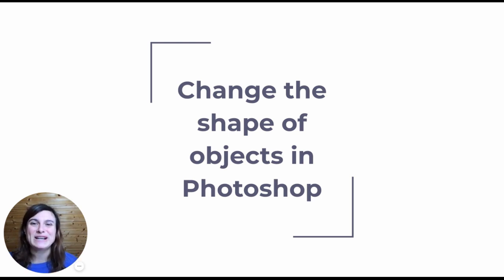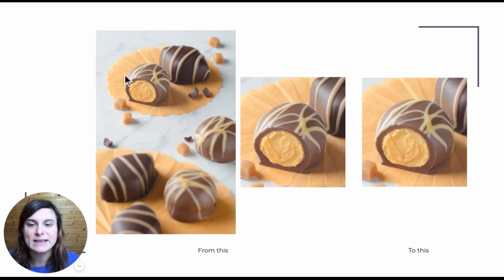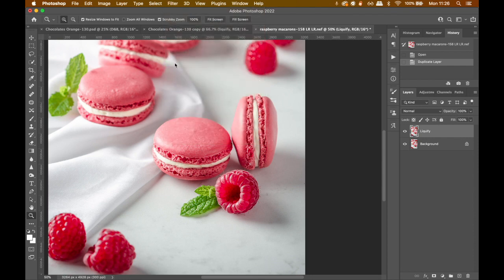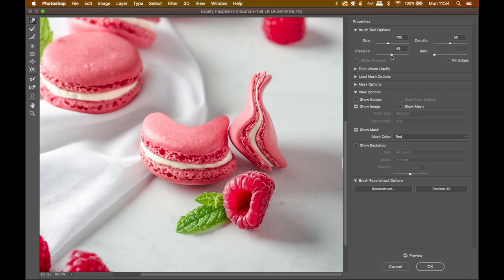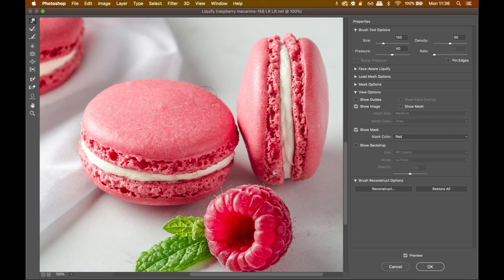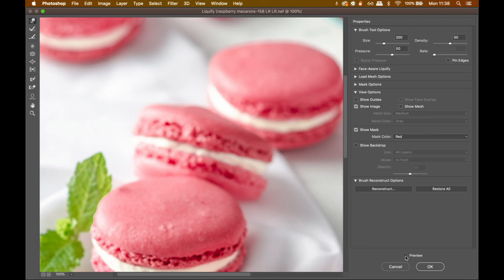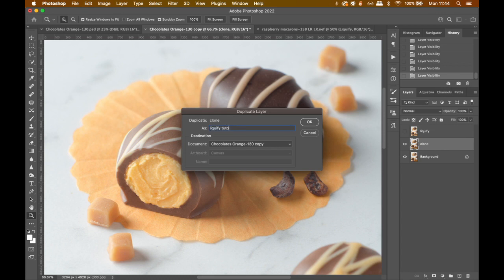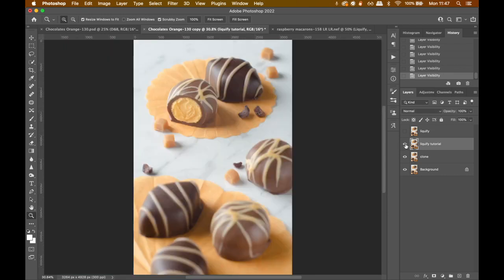Change the shape of food and fix bumps in Photoshop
Fix bumps and lumps in your food easily in Photoshop and change the shape of misshaped food and props.

This is a lesson from our free complete editing food photography course.

COURSE: EDITING FOOD PHOTOGRAPHY
MODULE 3: RETOUCHING FOOD PHOTOGRAPHY IN PHOTOSHOP
LESSON 25: CHANGE THE SHAPE OF FOOD

📷 Let's break down this lesson and see what you'll learn:

Introduction - 00:00 min
What are you going to learn? Before/after - 1:08 min
Photoshop tools - 2:35 min
Photoshop example 1 -  2:50 min
Photoshop example 2 - 13:30 min

If you have any questions ask them in the comments!! 🤗